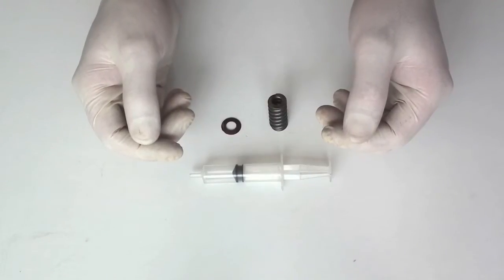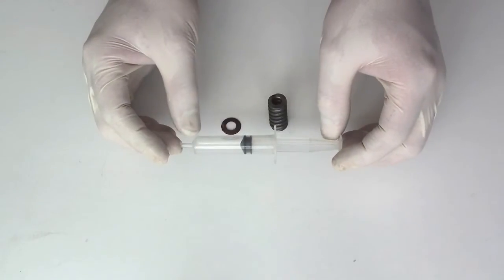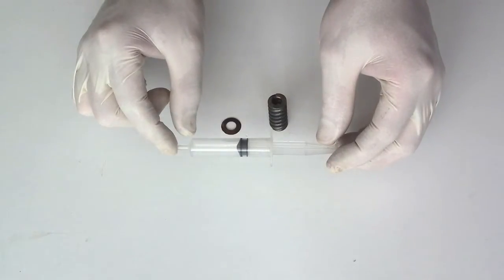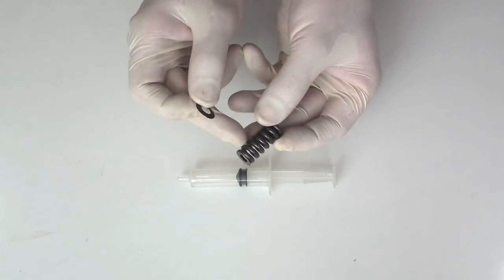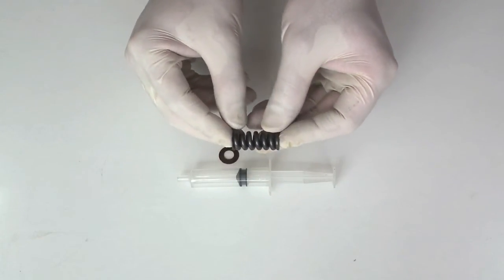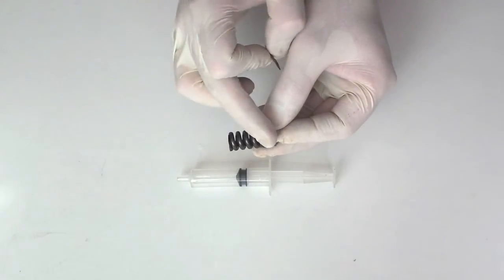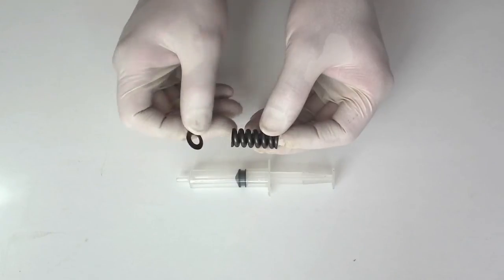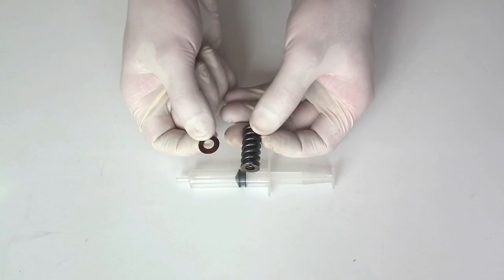Lane Regulators - FAQ 8 - Storage Pressure.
If you have a ( usually old ) PCP with a Gas Filled Regulator, you are best store this only charged to the operating pressure of the regulator i.e. If the regulator is set to 100 bar then after you have shot it down to below 100 bar - refill to only 100 bar before you put it away.

If you have a Coil Compression Spring / Belleville Spring Washer Regulator you need to find out what the Maximum Operating setting for that Regulator is i.e. Can it be screwed up to 150-160bar etc.

So if you have your Regulator set at 100bar & the Maximum setting is 140 bar then storing it either full or part full doesn't really matter as the Spring / Spring washers arn't under full compressive load.

If however you have it set at 140 bar & the maximum is 140 bar then the Spring / Washers are near to their full load & although I have never heard or our or other's Springs Being Damaged, it would be best practice to store the gun below regulator operating pressure & so 80-100 bar for storage would be better.

To Clarify: By storage & pressure we are simply talking about the pressure in your main air reservoir when the gun is put away between shooting sessions.

Italian

German
KOSTENLOSER weltweiter Tracked Air Mail 'Lane MK9 Lancet Regulator Kits - Verfügbar ab: